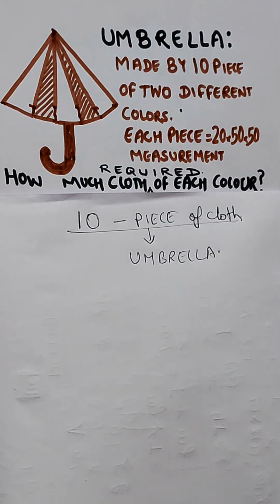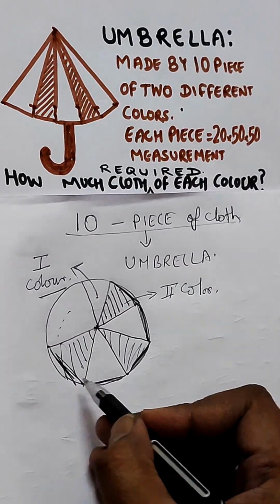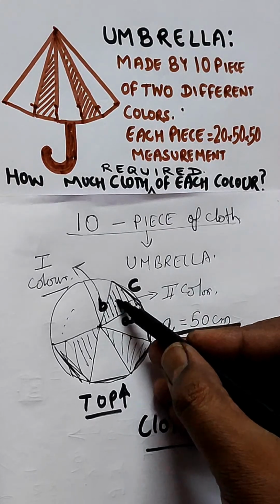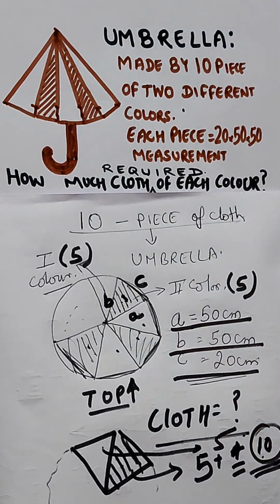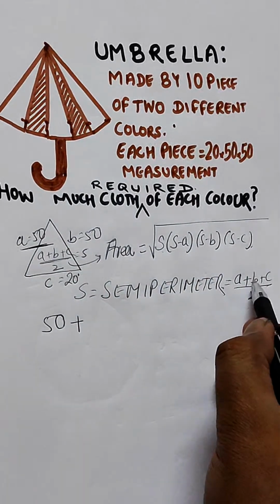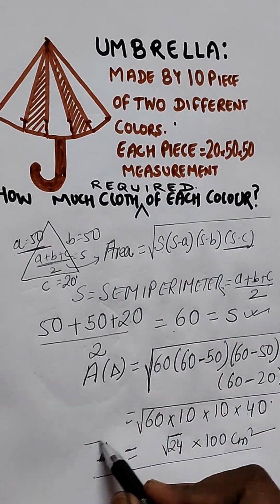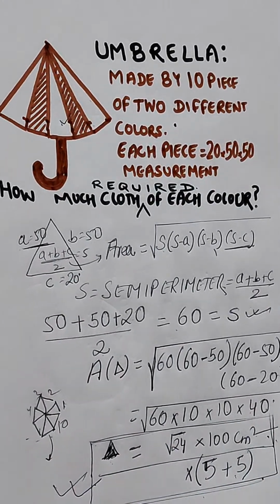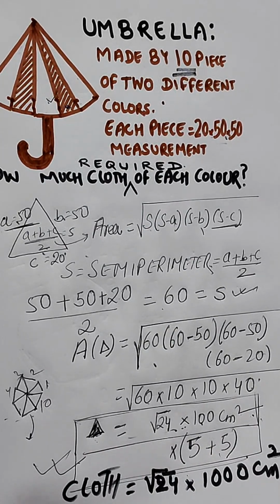🛰️ UMBRELLA 🏖️ made of 10 Piece of 2 different cloth. MEASUREMENT ❓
an umbrella is made by stitching 10 triangular pieces of cloth of two different colours as shown in the figure, Each piece measuring 20cm, 50 cm and 50 cm. How much cloth of each colour is required for the umbrella ?
Learn
learning
study
school
competition
knowledge
technology
technique
trick
idea
concept
style
class
Theorem
Law
answer
Coach
Coaching
Teaching
Teacher
Master
Gyan
Guru
Question